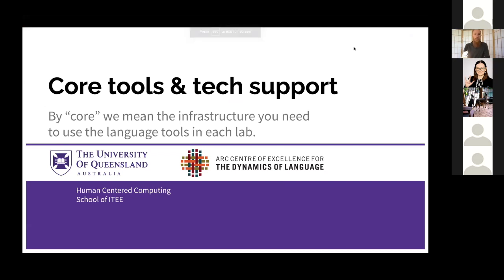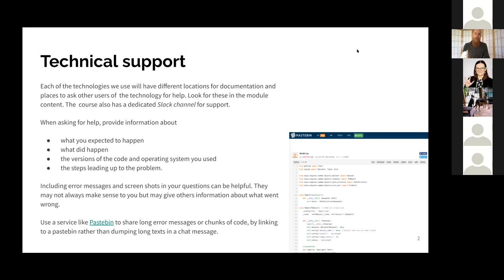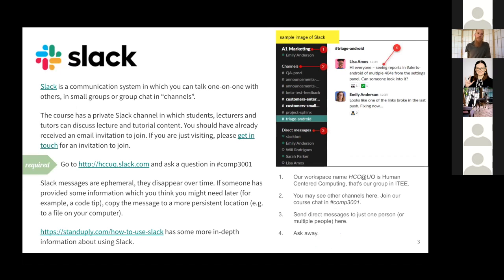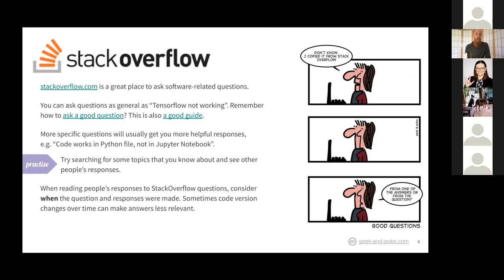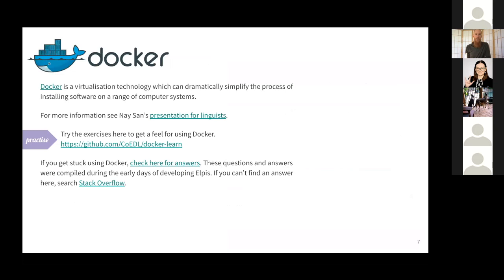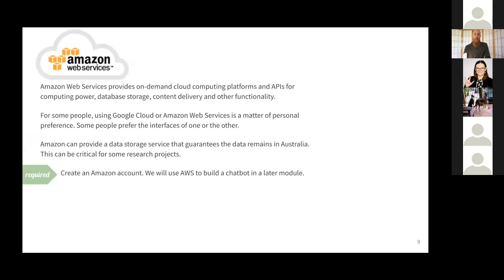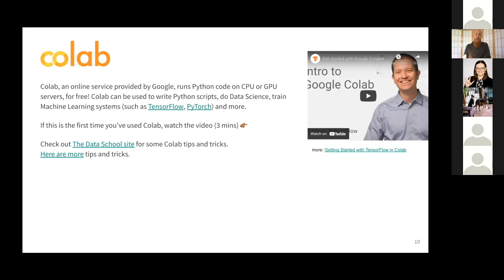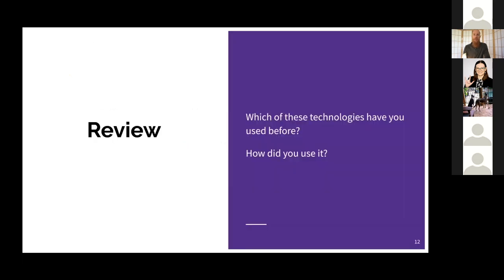Voyages 1.6 Core tools & tech support